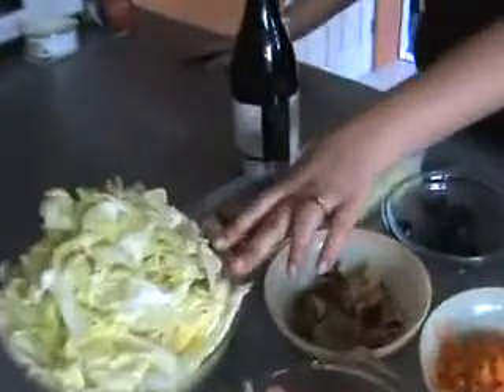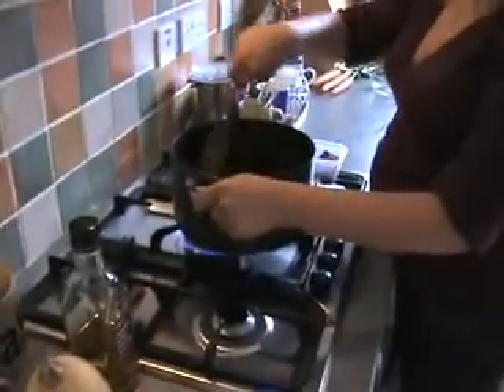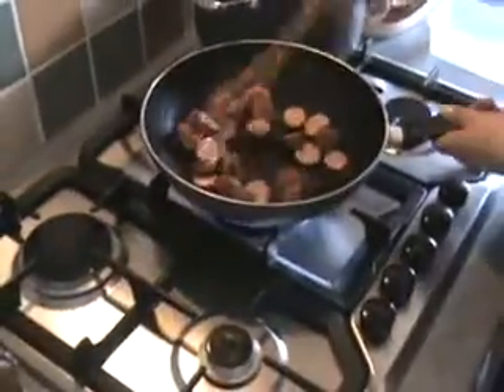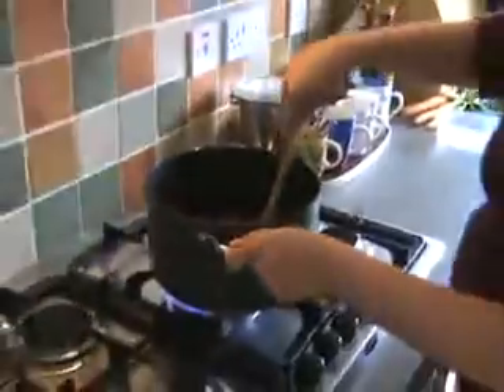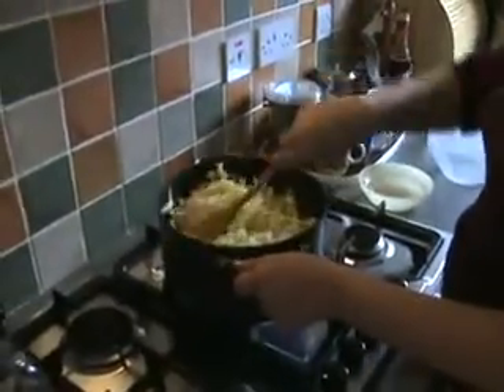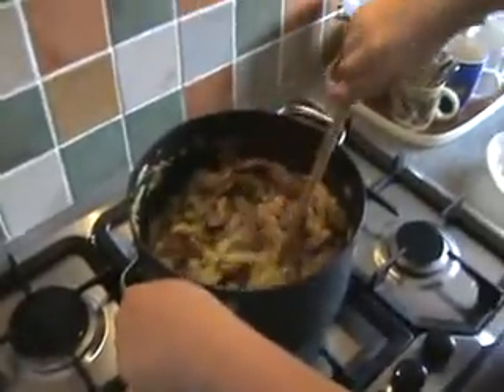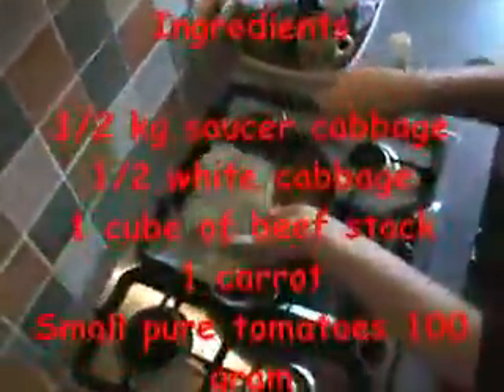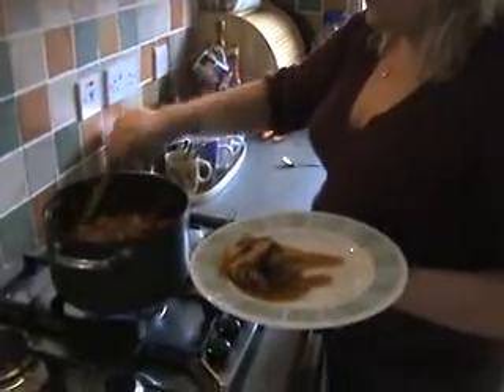gotuj z jo bigos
Bigos

Ingredients

½ kg saucer cabbage
½ white cabbage
1 cube of beef stock
1 carrot
Small pure tomatoes 100 gram
2 bay laves
5 pimento seeds
1 table spoon of paprika
Salt , pepper
5 dried wild mushrooms
1 sausage
250 gram of beef steak
3 onions
1 glass of red wine , dry or semi sweet
1  teaspoon of vegeta.

Fry meet and sausage with onions and herb , add cabbage, carrot. Cook as long as everything will go soft. Add saucer cabbage , tomatoes, wine cook together for about 20 minutes, add salt and pepper